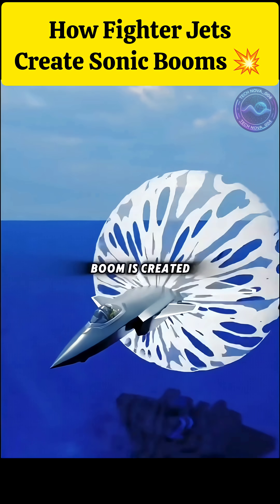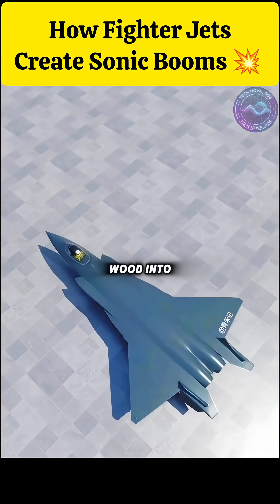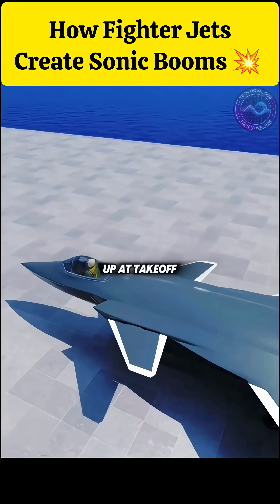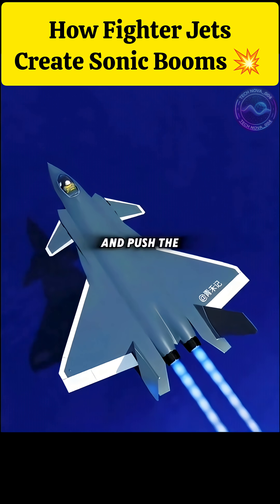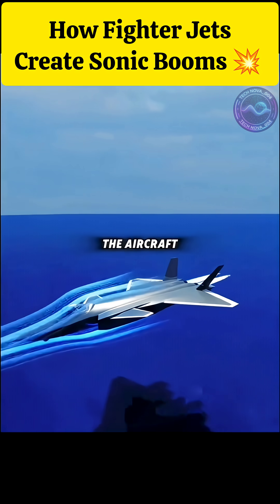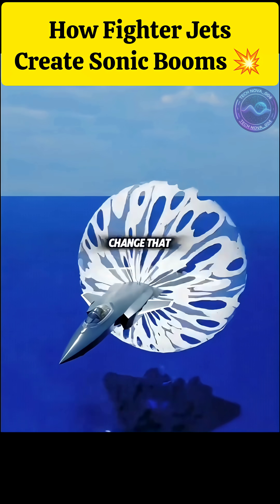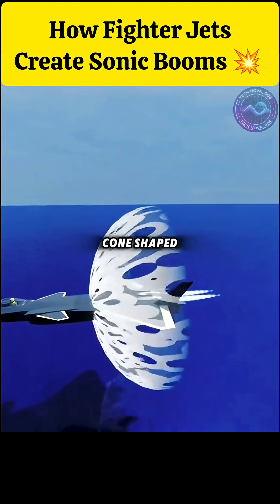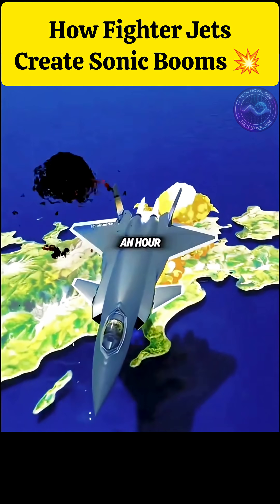Sonic Boom: How Jets Break Sound Barrier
Discover how jets create a sonic boom by breaking the sound barrier! 🚀✨

Learn the science behind supersonic flight and the incredible physics of sound waves. Feel the rush as jets zoom past at speeds over 767 mph! 🌪️ This phenomenon not only amazes us but also changes the dynamics of flight and air travel forever.

Curious about the technology and engineering that makes this possible? What do you think about the future of supersonic travel?